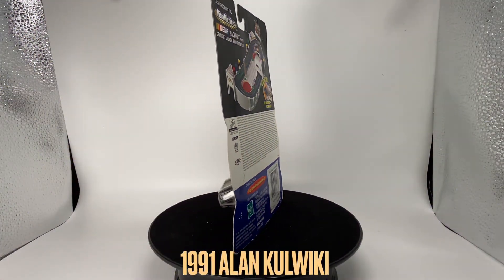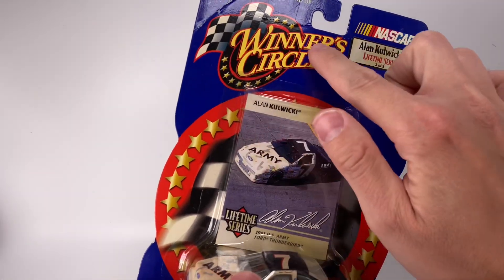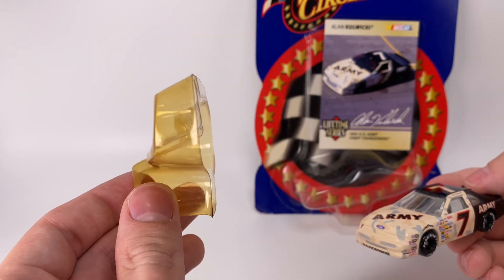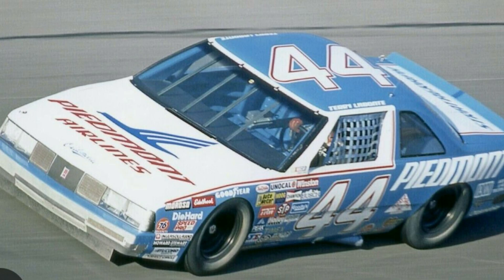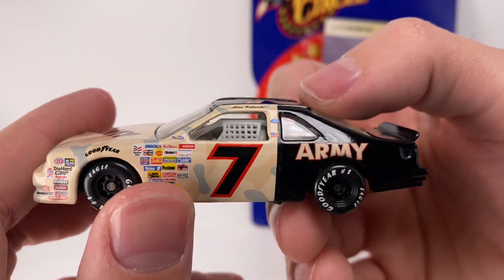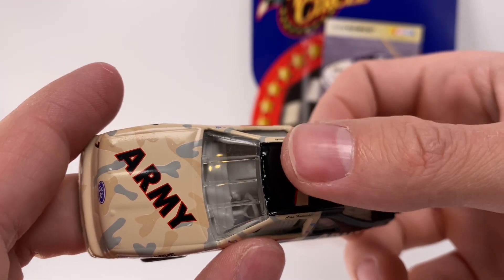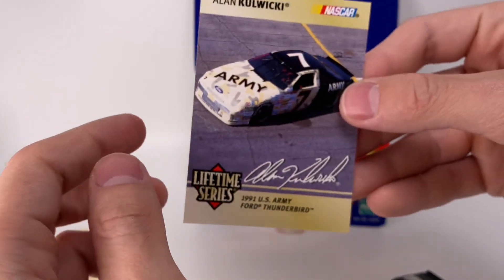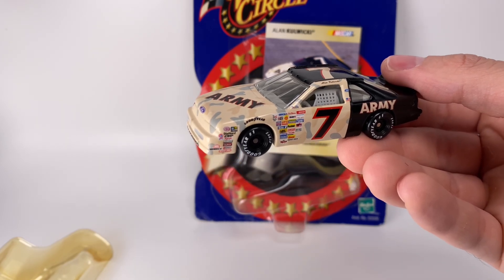1991 ALAN KULWICKI ARMY FORD THUNDERBIRD DIECASTBUFFET NASCAR DIECAST REVIEW 1/64